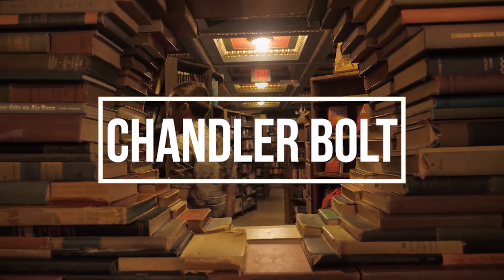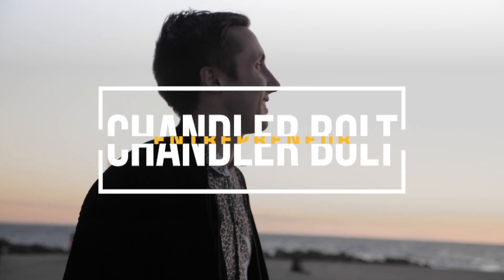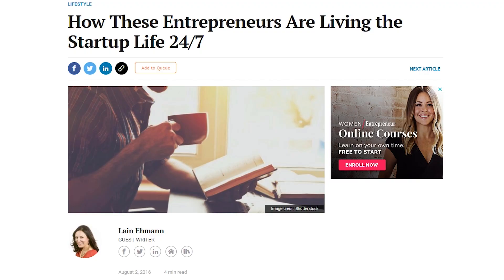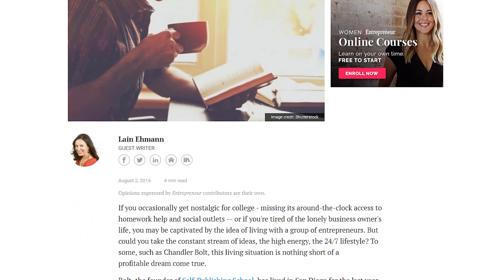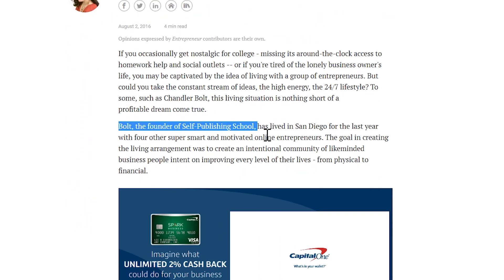How To Create An “Entrepreneur House” (or "Co-Living" House)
Ever heard of an “Entrepreneur House” or a co-living house?

A few years ago I created the first Entrepreneur House in San Diego.

It was written about in Entrepreneur.com and since then, a lot of people have asked how to create their own.

There’s a couple in San Diego and a couple in LA (we just started a new one here that I’m living in)…and this is something I think there should be more of.

It doesn’t have to be an “Entrepreneur House”...

It can be any sort of house that brings together like-minded people who challenge each other to be better.

As Jim Rohn says, you’re the average of the 5 people you spend the most time with…so why not spend more time with people who help you grow!

In this video, I walk through 3 steps to create your own Entrepreneur House.